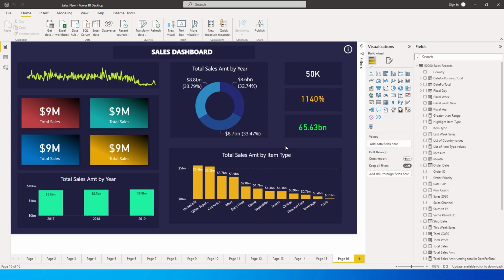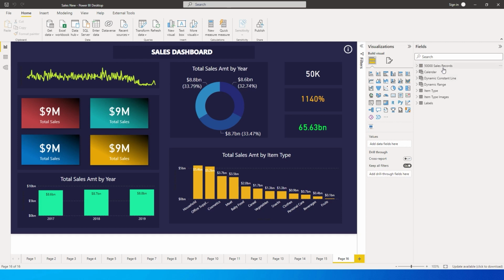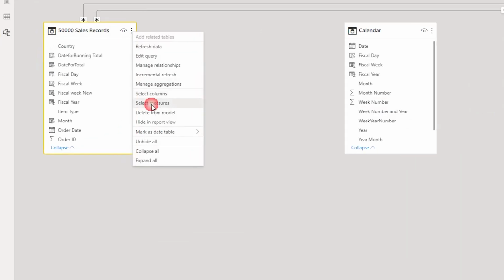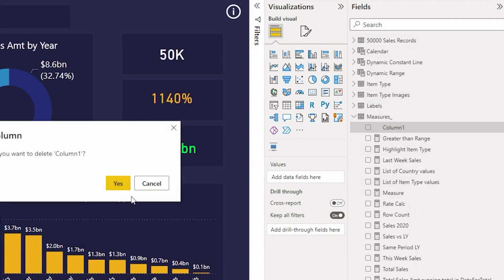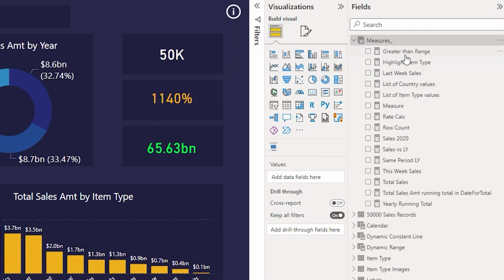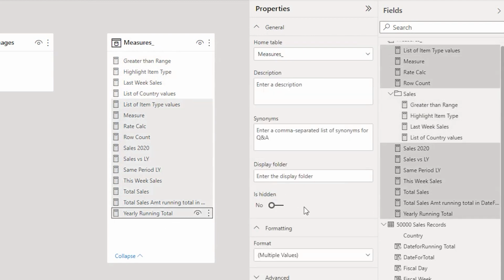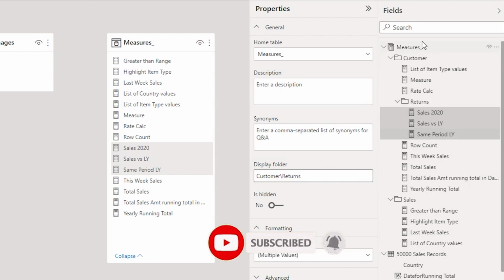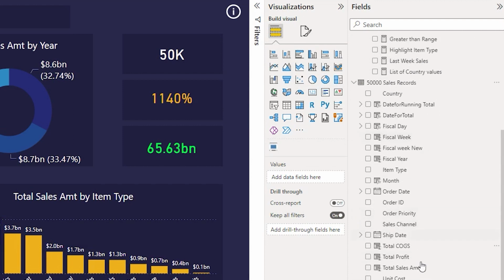Why you should create a Measures Table in PowerBI | MiTutorials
How and why you should create a Measures Table in PowerBI | MiTutorial